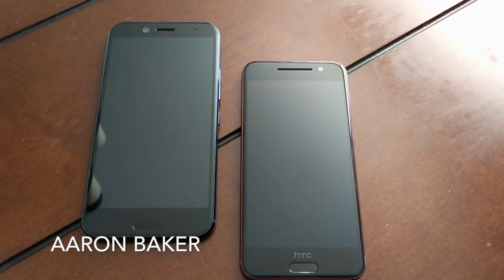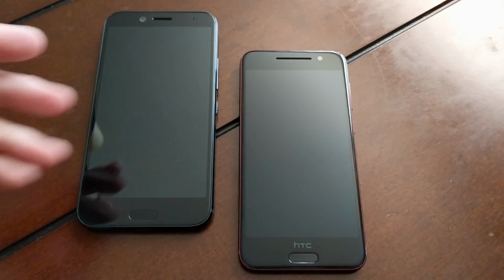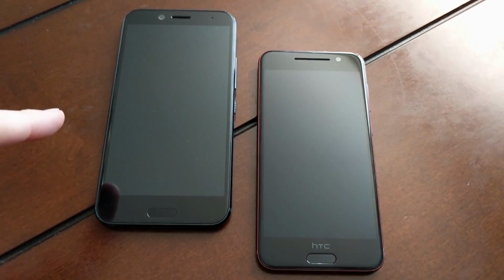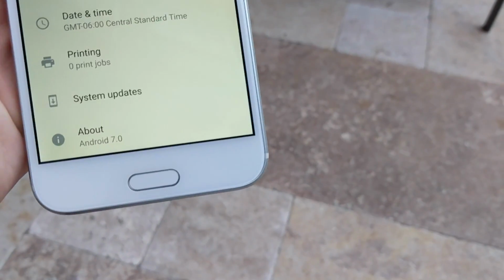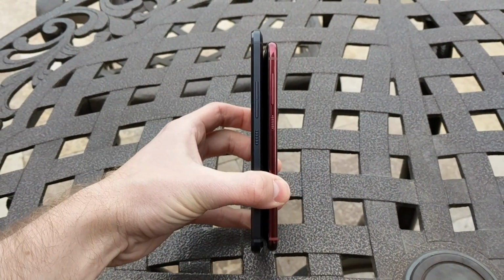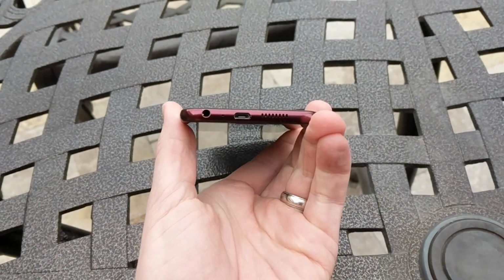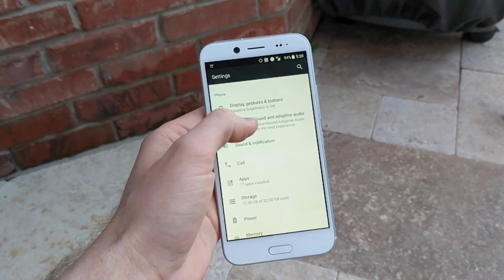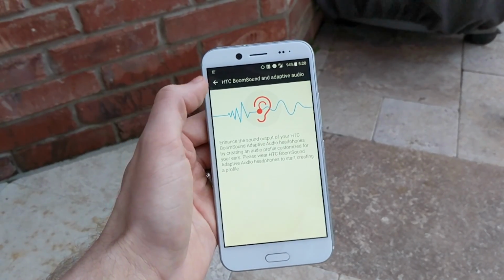HTC 10 evo vs. HTC One A9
It's the HTC 10 evo vs. HTC One A9 comparison!  They have some similarities in the looks department, but features-wise, it boils down to what you want out of your smartphone - a larger display with a larger battery and Android 7.0 Nougat out of the box, or a pocketable device that packs a punch.